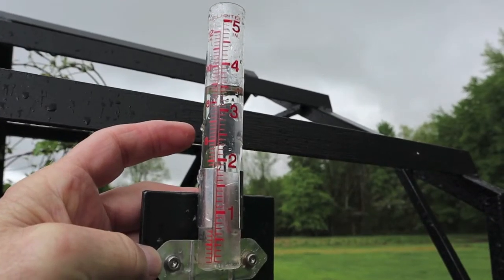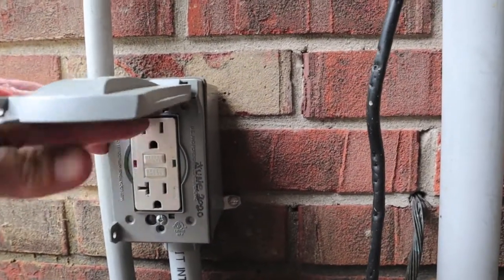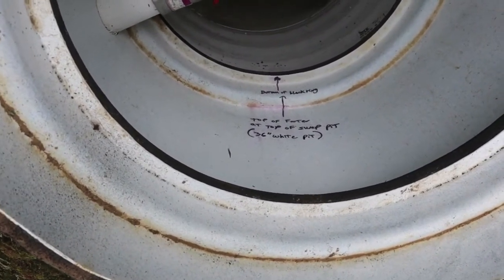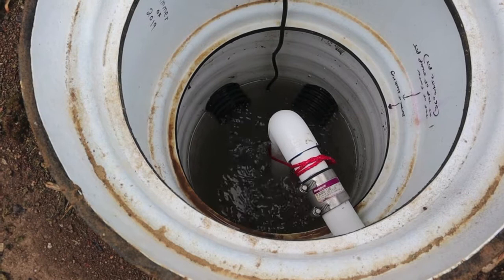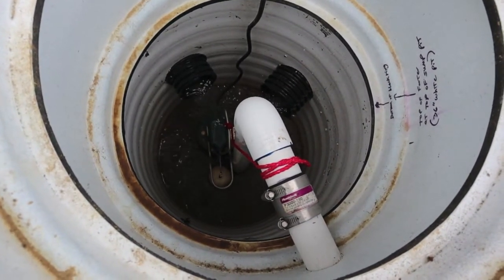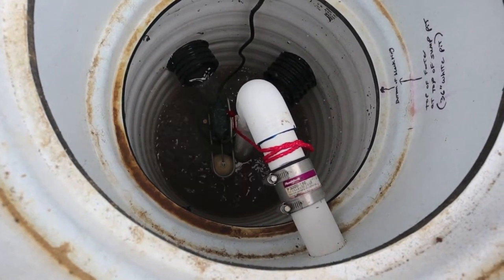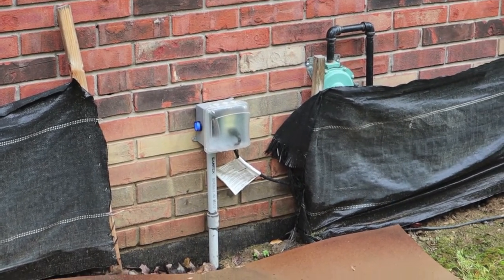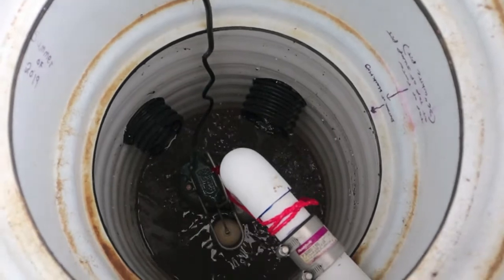Sump Pumps, Thunderstorms, and GFCi Nuisance Trips = FLOODING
The woes of nuisance trips on your ground fault circuit interrupter and the sump pump it energizes (hopefully). Any nearby lightning and thunderstorms will more than likely result in tripping my GFCi on our external footer drain sump pump.
I'm still researching on just how to make the situation better.